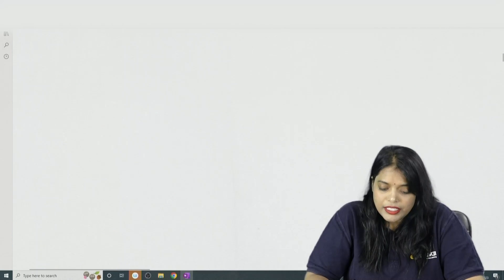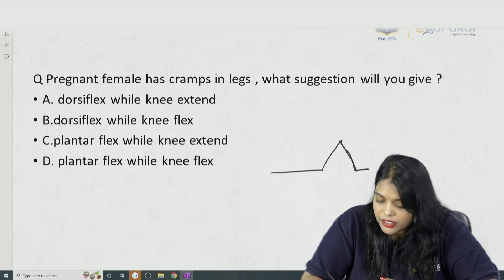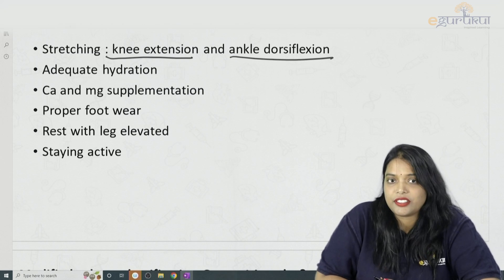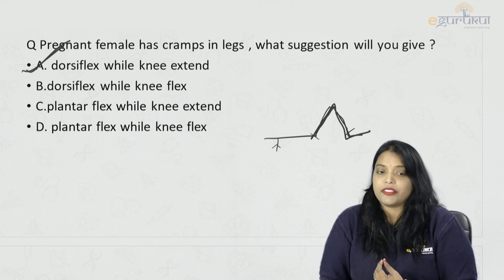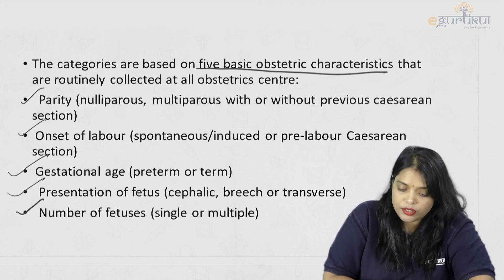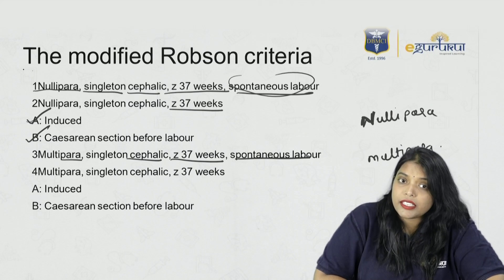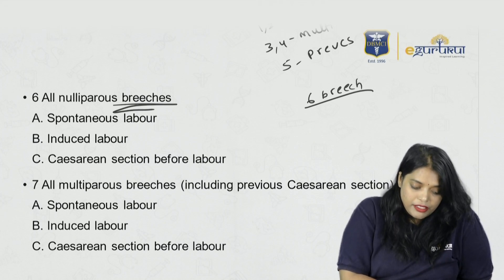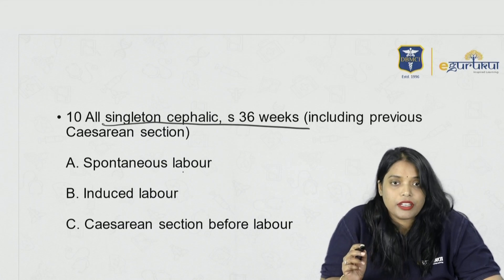Previous Year Questions - Part 1 with Dr. Ramyasree | OBGYN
In this video, Dr. Ramyasree, OBG Guru, goes into detail and discusses the Previous Year Questions. Watch it until the end to learn thoroughly and ace your exams.